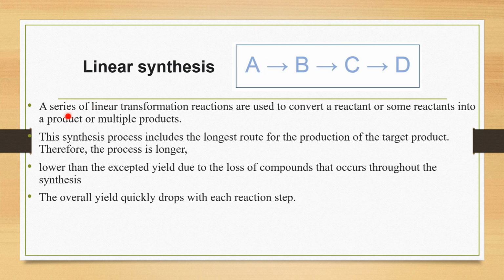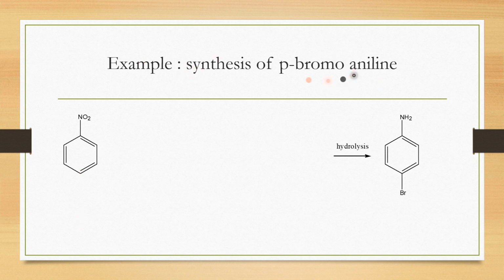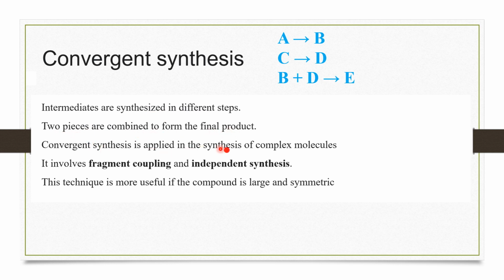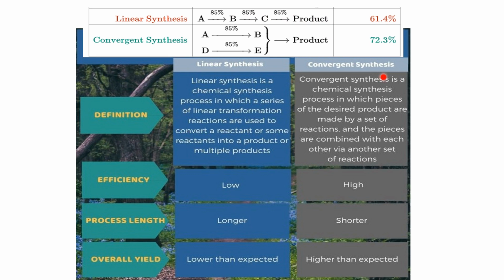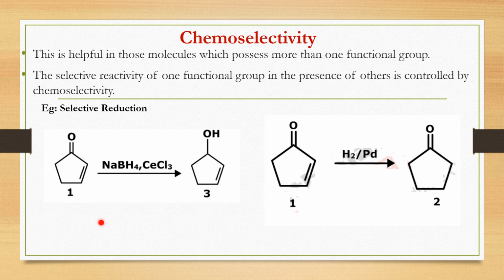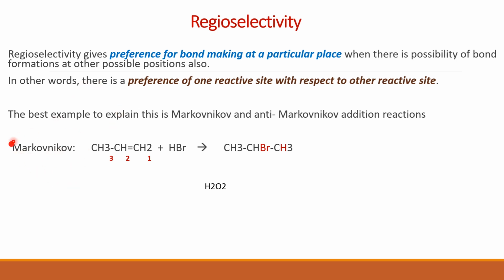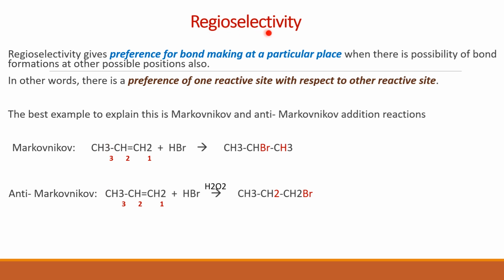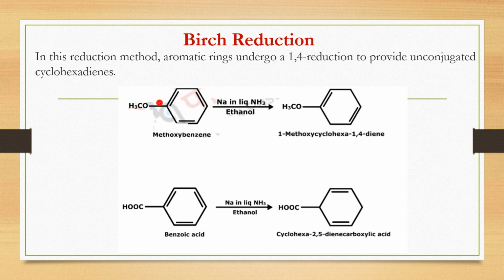Linear and Convergent Synthesis | Chemoselectivity and Regioselectivity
Linear and Convergent Synthesis with examples
Chemoselectivity and Regioselectivity with examples